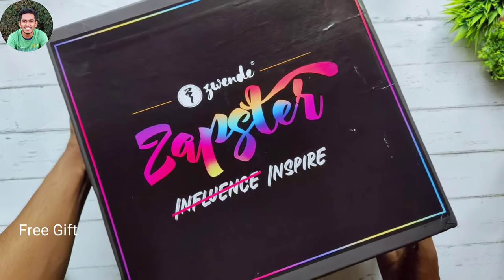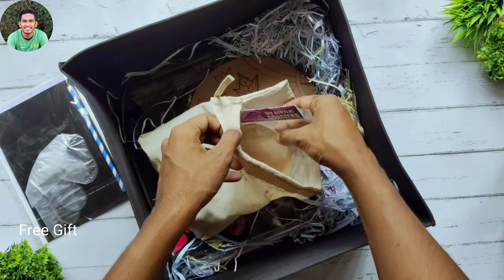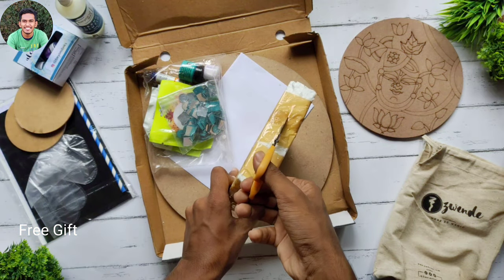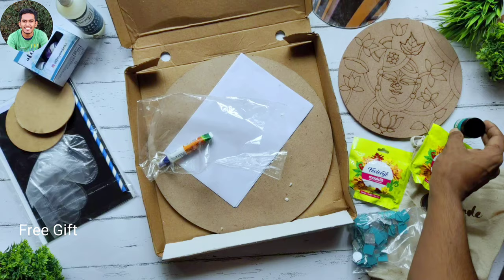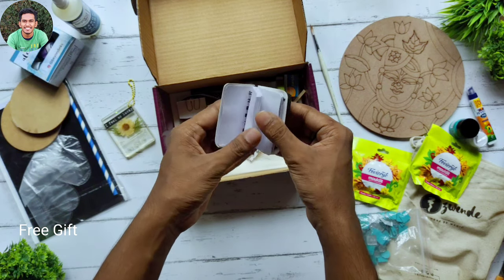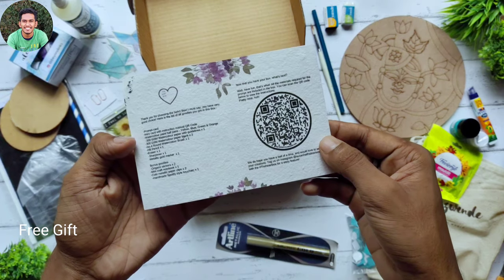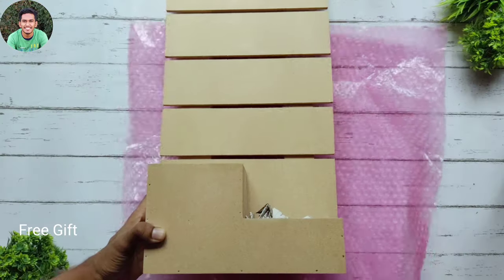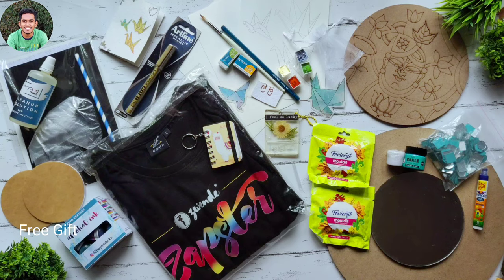Unboxing my Zapster Hamper Kit from Zwende // My New Art and Craft Supplies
Unboxing my Zapster Hamper Kit
my all new art and craft supplies

tripod that I use to shoot my videos

Products in my hamper kit are :-
Lippan art kit
MDF planter
Heart box
alcohol ink kit
Shreenathji Pichwai painting pre Marked mdf base

Akash Gandhi - Angels Dream